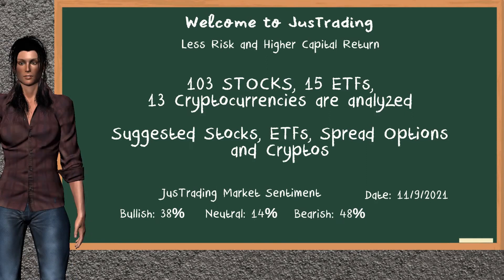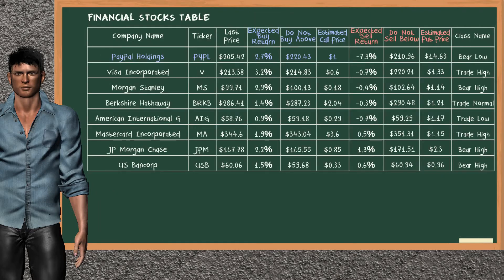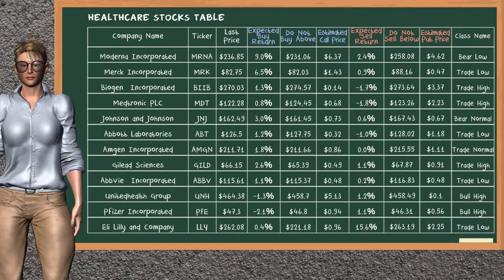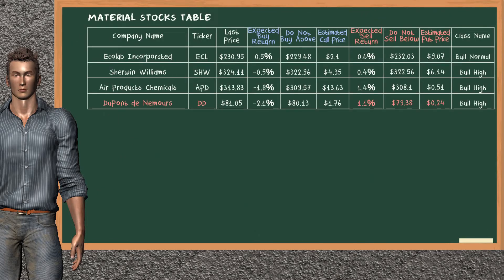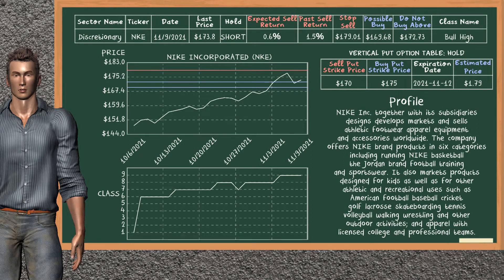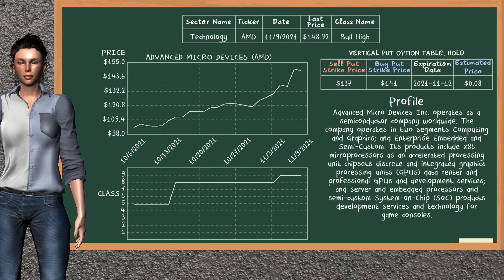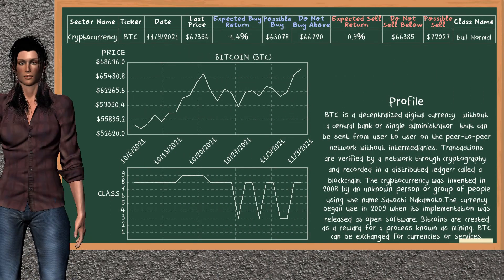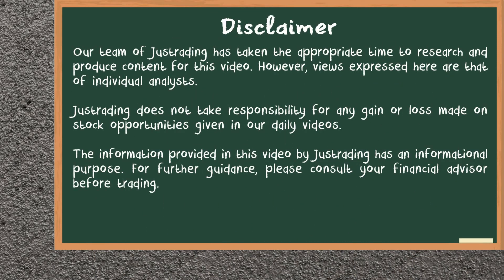Closing Bell: Day Trading (11/9/2021): Stocks, Spread Options & Cryptos for Wednesday (11/10/2021)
In this video, we show you the closing bell of today's day trading. We analyze and suggest stocks, ETF's, Spread Options (U.S stock market), and Cryptocurrencies.

We hope, this information is useful to you. Please, follow us, share it, and give us some love on

JusTrading Team